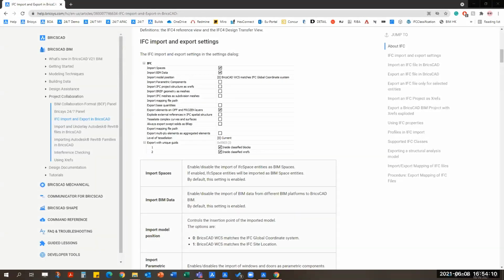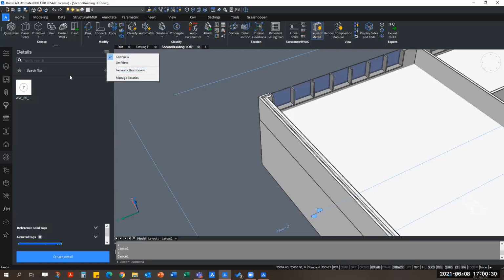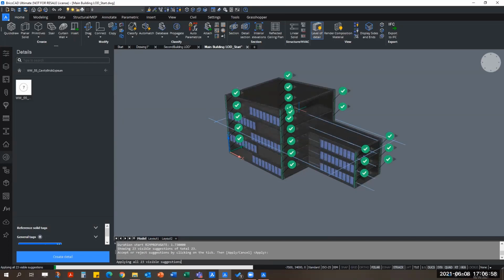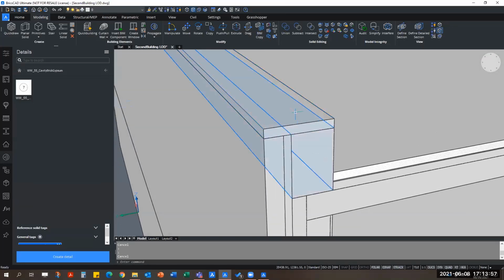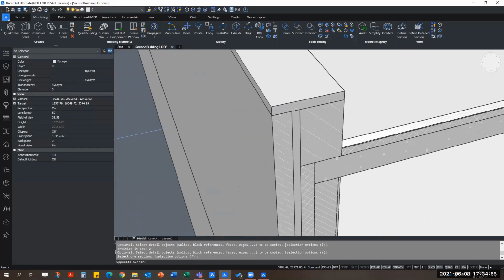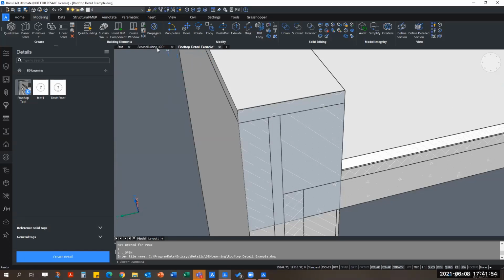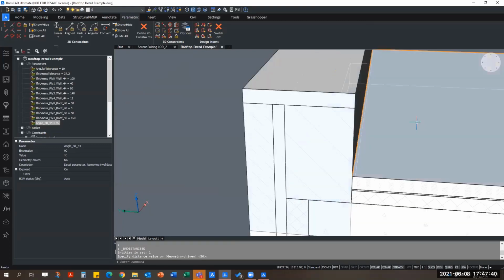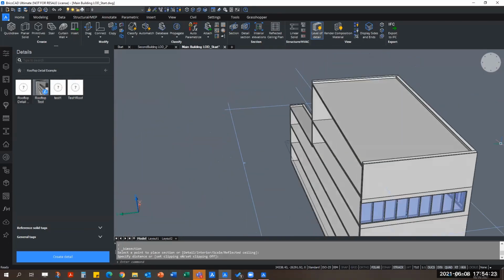BIM PART 7 - INCREASING LOD (Level of Detail)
This video speaks to the different files types that can be loaded into BIM and the LOD (Level of Detail) that can be added to the BIM model. (It was taken from reseller training sessions however, I still think it is going to be helpful to anyone wanting to use the BIM software)